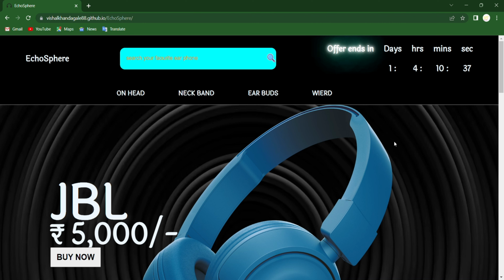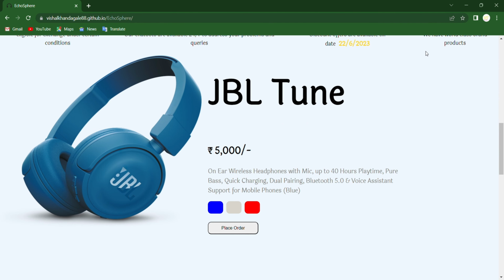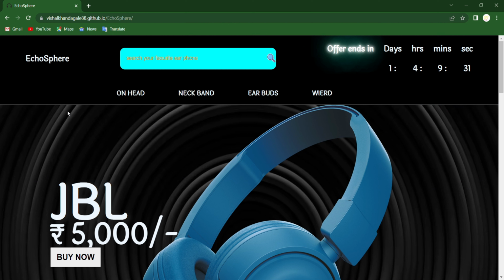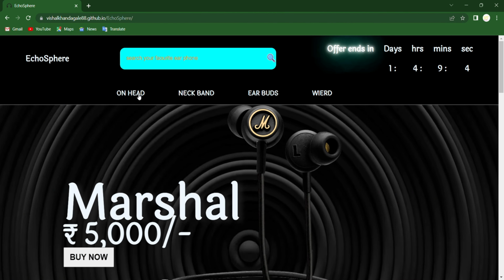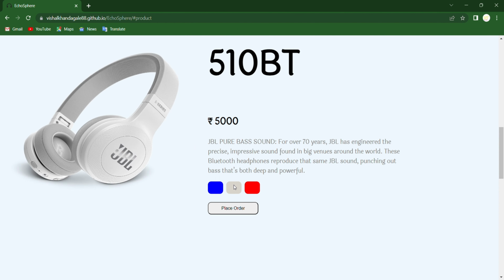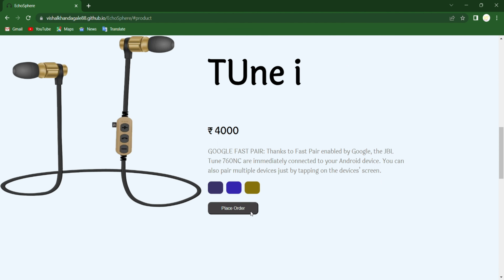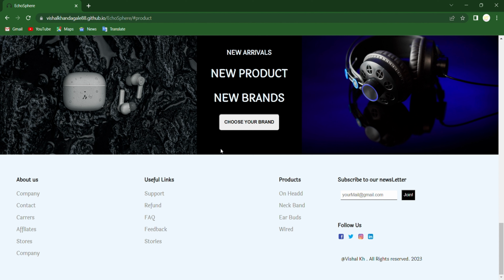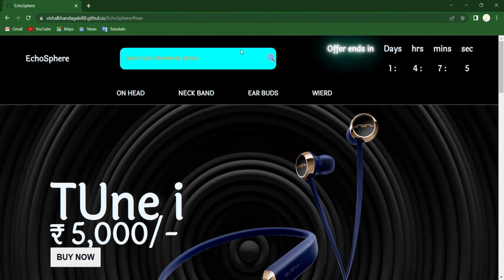EchoShpere Frontend Web App project made with HTML, CSS and JavaScript for Beginners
🎧 Welcome to Echo Sphere - Your Gateway to Premium Products! 🎧

this is a front-end web application made using Html, CSS, and JavaScript, this kind of project is ideal for beginners who are starting web development,
front-end application crafted meticulously using CSS, HTML, and JavaScript, I've created an immersive shopping experience like no other. Prepare to be captivated by our eye-catching interface, specially designed to appeal to your senses and make your shopping journey an absolute delight! 🛍️💫
Features of application :
Explore a vast collection of prime audio products, fashion accessories, and tech gadgets that are carefully handpicked to cater to your refined taste. Uncover the perfect pair of premium earphones that promise to elevate your music experience to new heights. 👌🎶
Echo Sphere boasts an intuitive and user-friendly design that ensures effortless navigation through our product range. The seamless blend of CSS, HTML, and JavaScript enables smooth transitions, interactive animations, and a dynamic interface that makes shopping a breeze. 🌐🚀